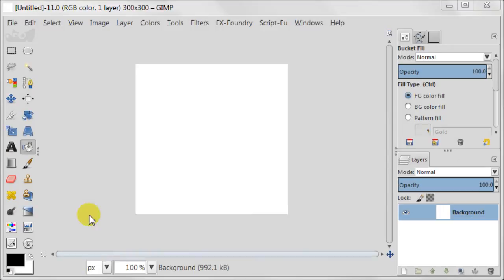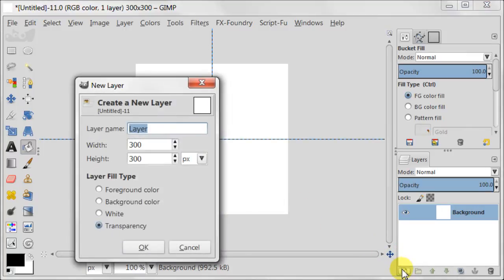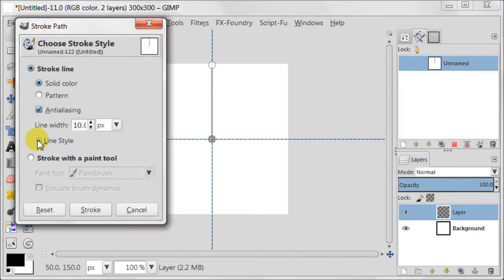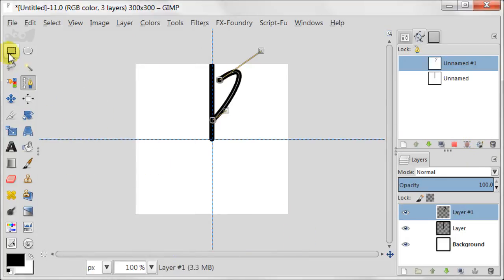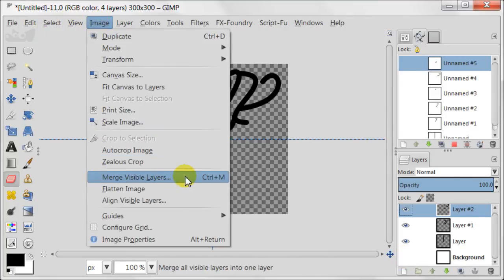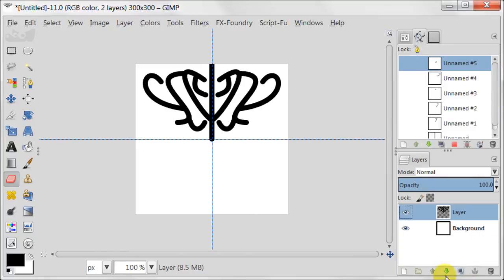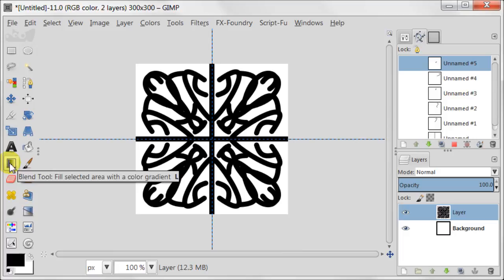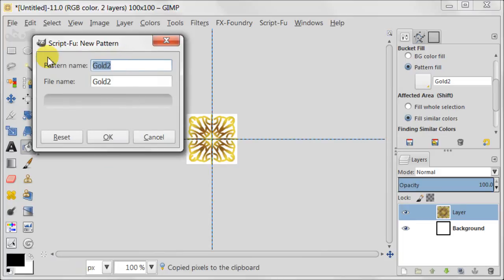Seamless golden pattern in GIMP 2.8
From this tutorial you will learn how to make a custom curvy pattern using Paths Tool.

If you have any questions regarding this tutorial, please ask :)

GIMP is a free software and it can be downloaded